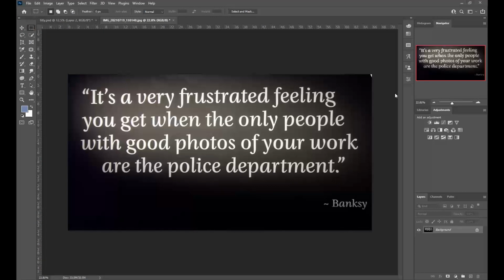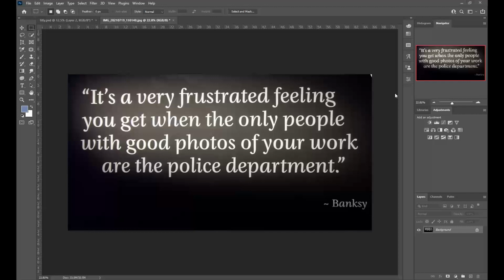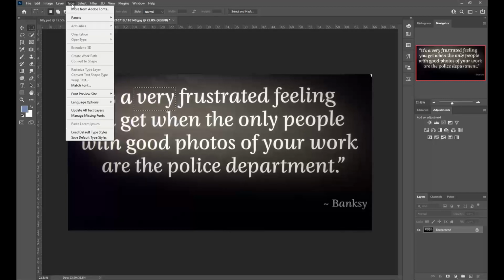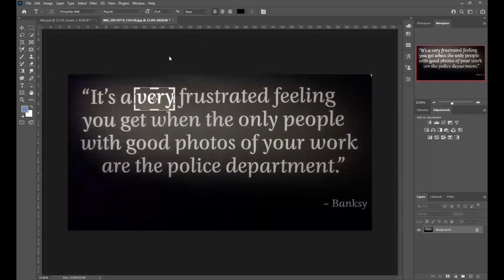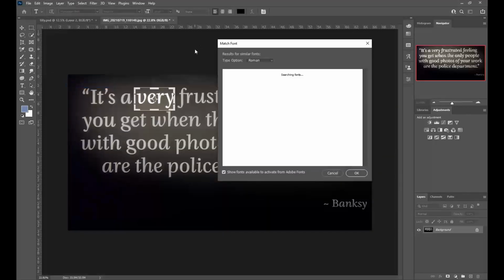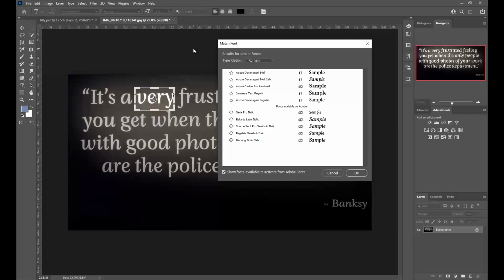How can I find which font has been used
Have you ever seen a font and wondered what it is? Our training team will walk you through how you can use photoshop to do just that!

If you'd love to learn how to use Adobe Photoshop, take a look at our range of Adobe Authorised training courses